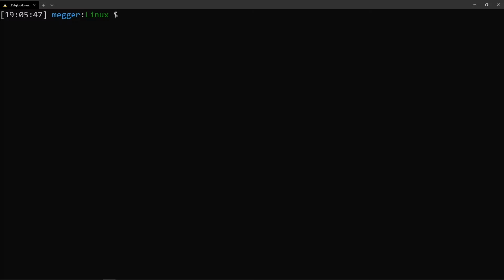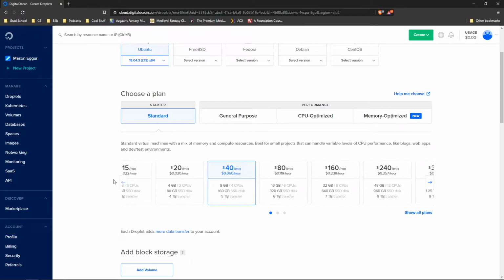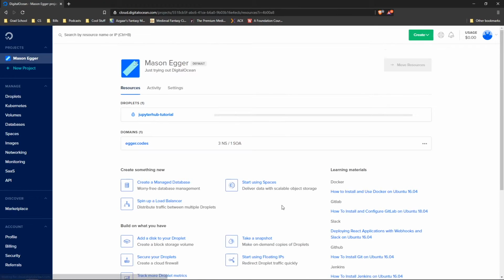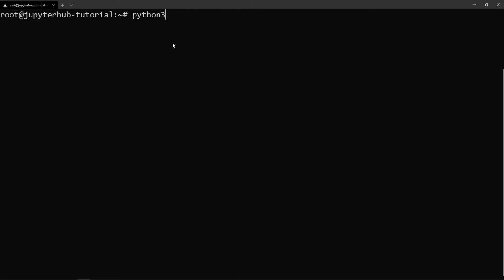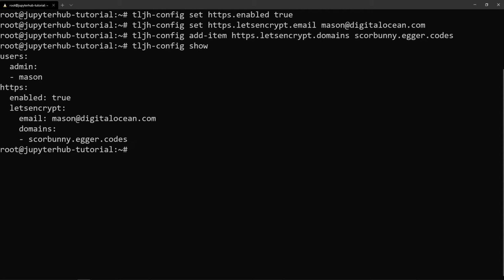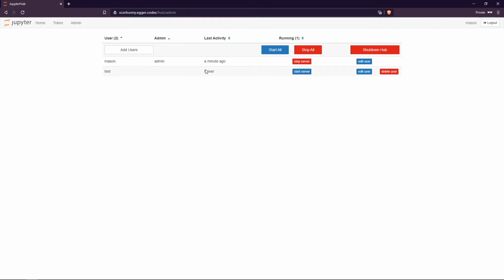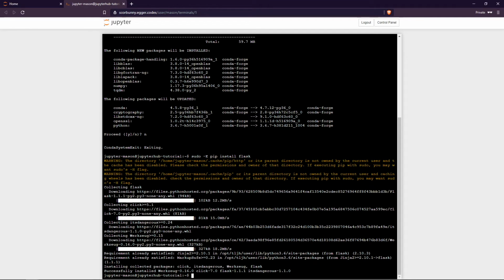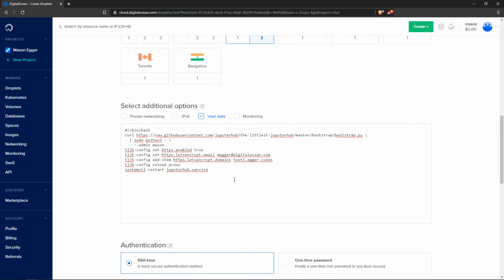Setting up JupyterHub on Ubuntu 18.04 with HTTPS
Join DigitalOcean Developer Advocate Mason Egger and setup a JupyterHub Server with HTTPS for all your projects!